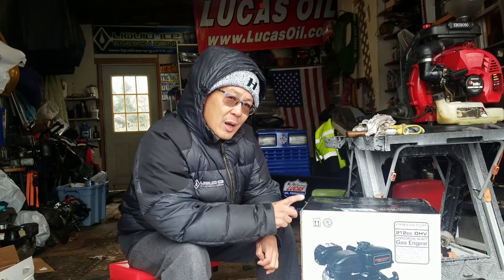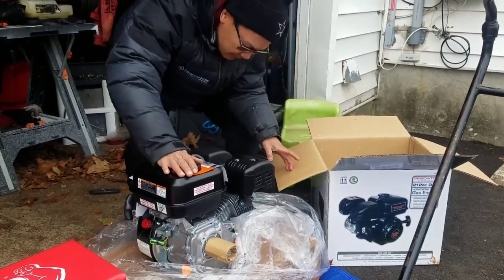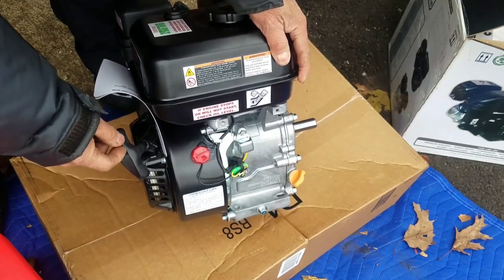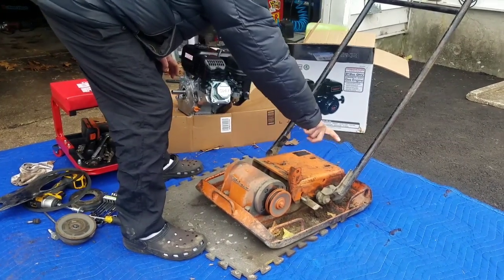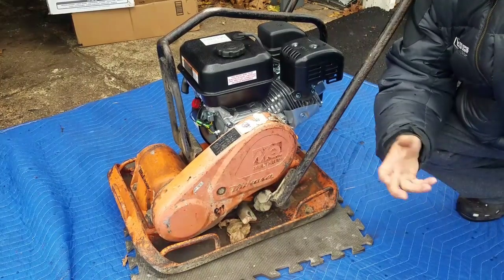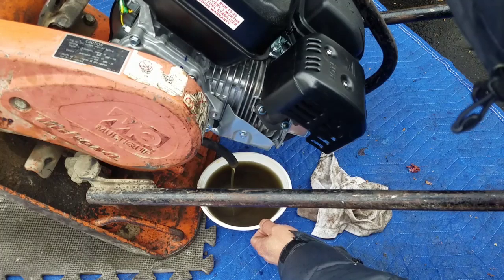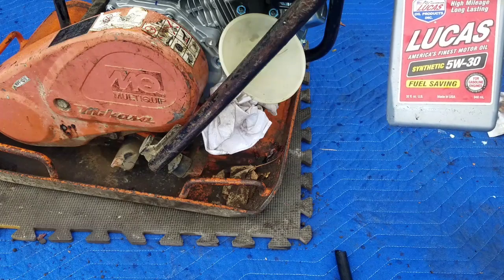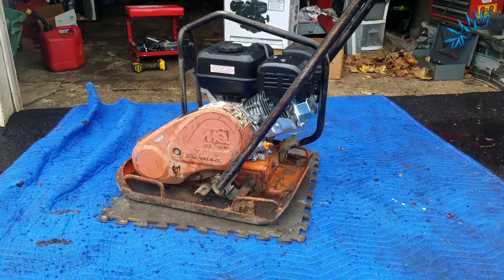HARBORFREIGHT TOOLS PREDATOR 6.5 212CC HORIZONTAL SHAFT ENGINE UNBOXING HOW TO BREAK IN OIL CHANGE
How to break in a brand new in the box harborfreight tools 212cc 6.5hp horizontal shaft engine, change the oil and unboxing video.

The recommended grade is 10w30 but this machine is also used in the winter. So we used 5w30 which is a bit thinner than sae30 or 10w30.

In this video we mount the new engine on a plate compactor tamper by mikasa multiquip.  The original blown engine was a honda gx160 which the Predator is copied from.  It's a direct replacement with only some small modifications to the keyway, and  spacers.

MY EBAY LISTINGS:

OG VERSION

PROPARTSDIRECT.NET
TITE-REACH.COM
GUNK
TITESEAL
LIQUID WRENCH
STA-BIL